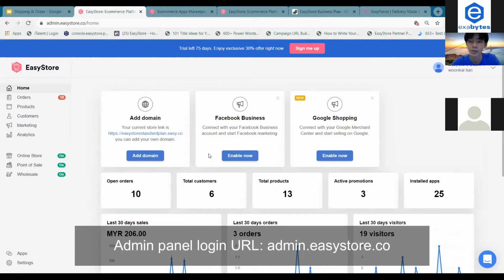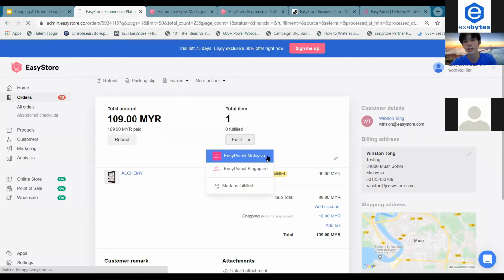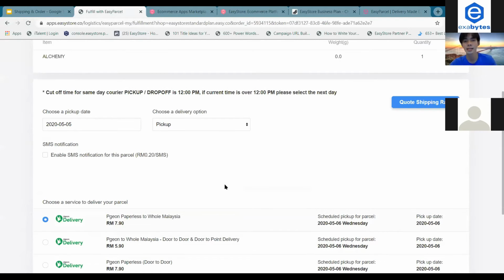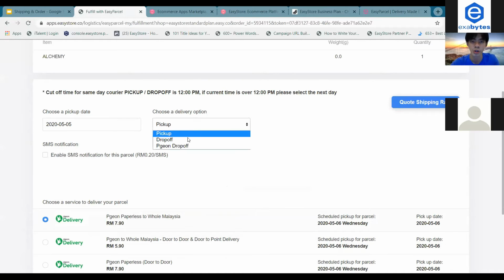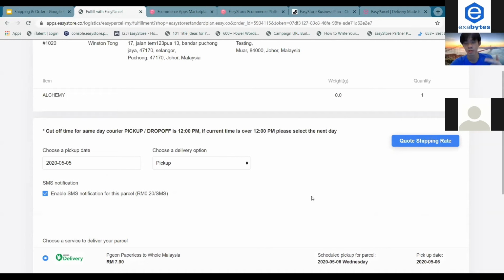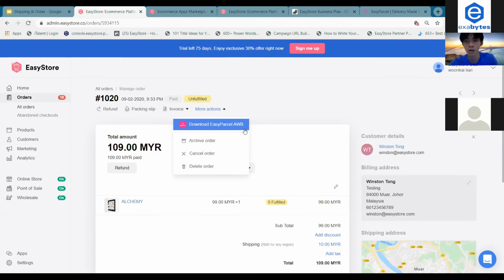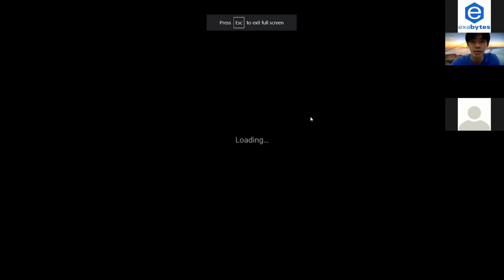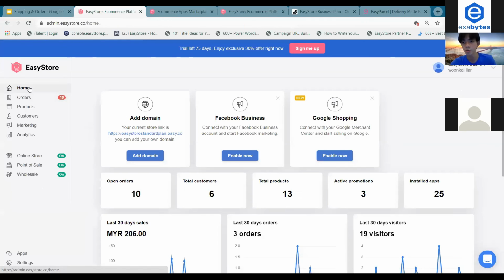Orders │ Fulfill orders with integrated app - EasyParcel Malaysia │ (Eng)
This tutorial is for you to learn how to fulfill your orders with EasyParcel Malaysia.